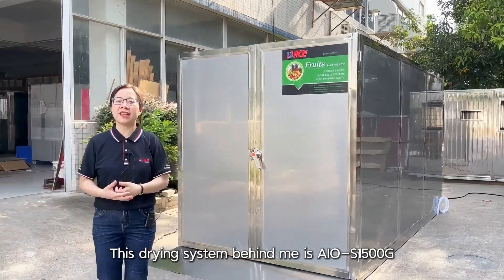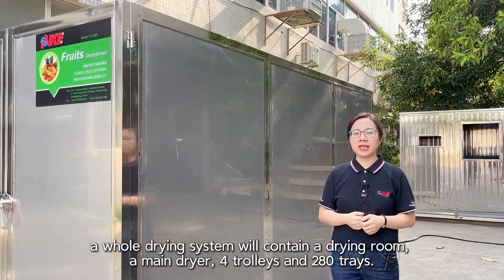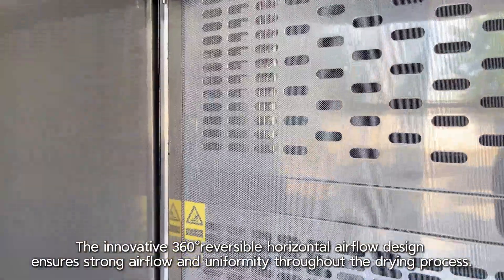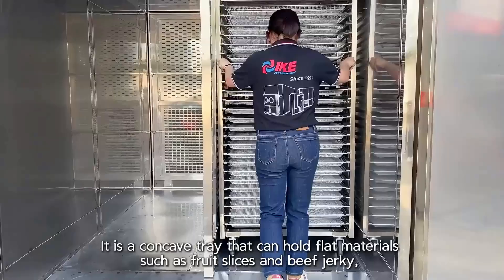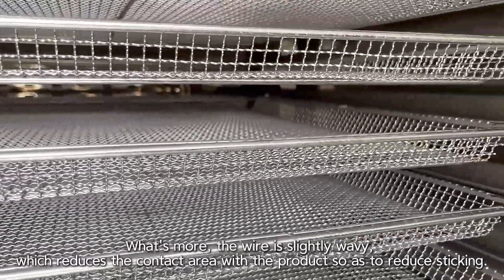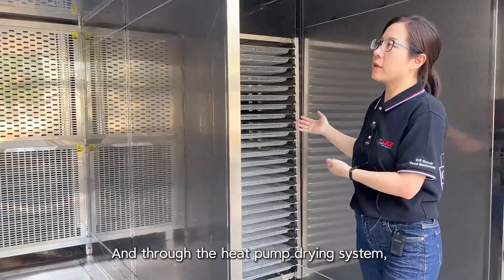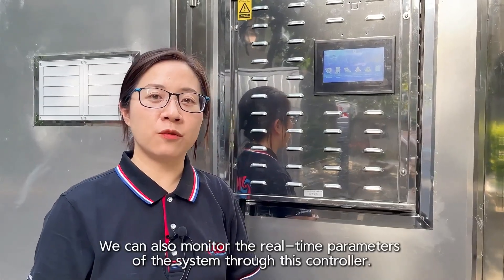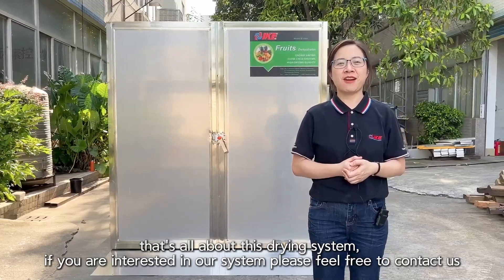Drying Machine for Cassava Flour | Customized for Côte d'Ivoire | IKE AIO-S1500G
This video showcases our IKE AIO-S1500G drying machine, specially customized for a customer in Côte d'Ivoire to dry cassava flour. The unit features a unique dust-proof net to prevent cassava particles from entering the main unit. Designed for efficiency, this machine can dry 1000 kgs of fresh material and comes standard with 4 trolleys and 280 stainless steel trays. Our most user-friendly drying chamber, the AIO-S1500G requires no external devices and operates with a simple, automatic left-right air circulation system for uniform drying.